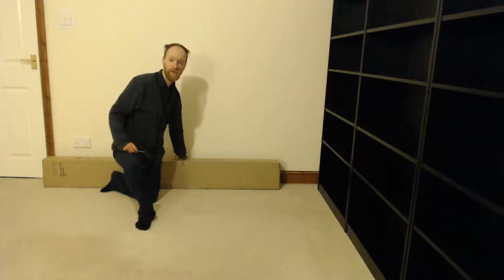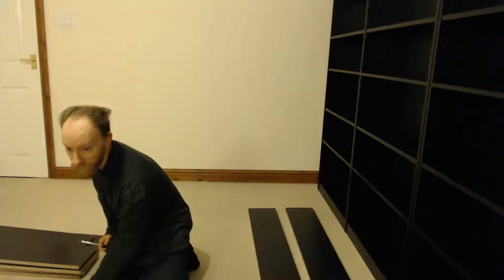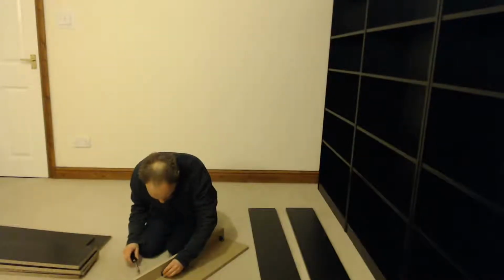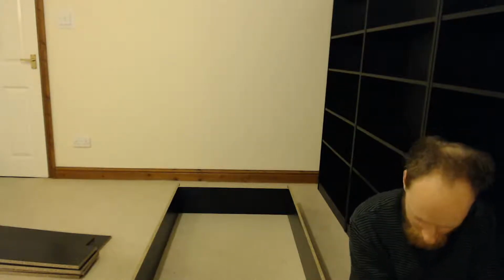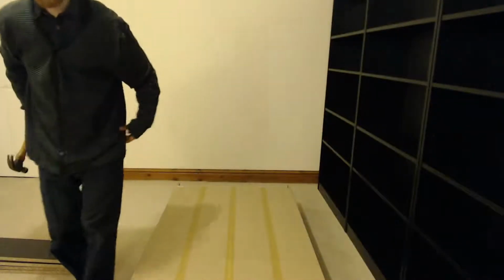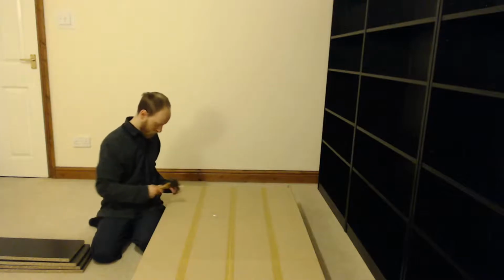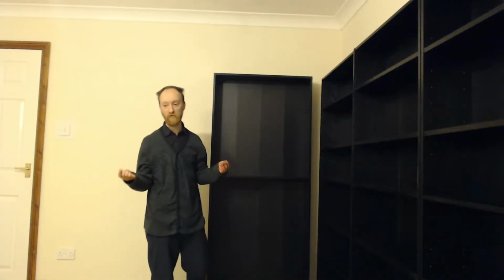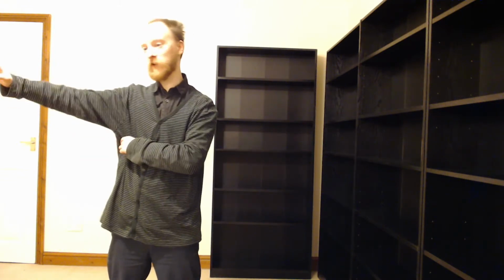Making Gaming Shelves LIVE Part 4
MVL is making shelves for video games! It doesn't get much more epic than this! The last shelf needs to be completed now! Its all or nothing! Everything's on the line, and there's nothing to loose!

Part 4.